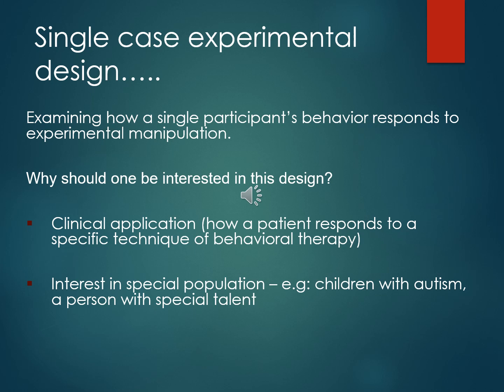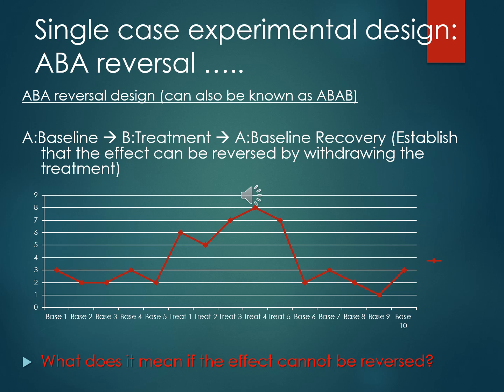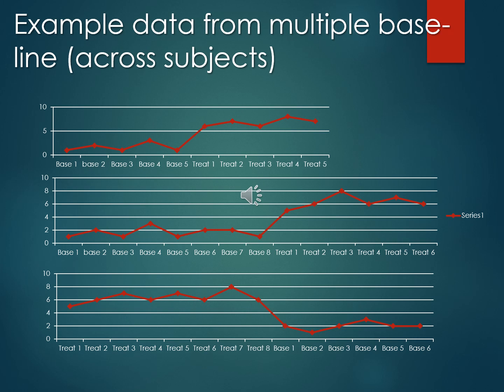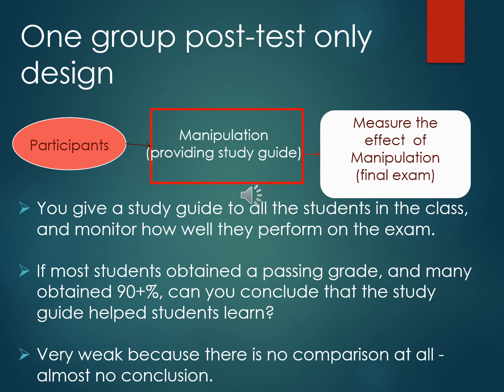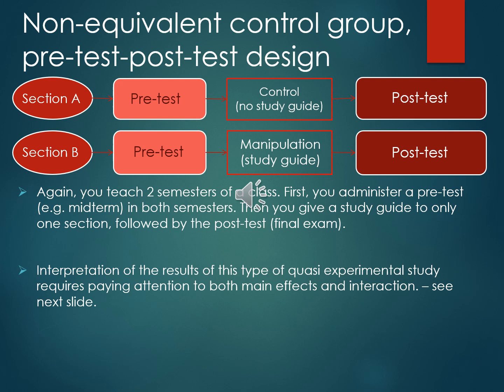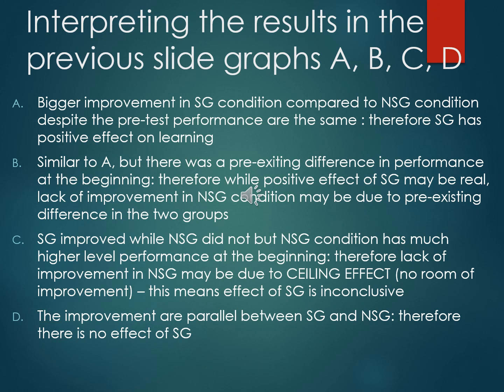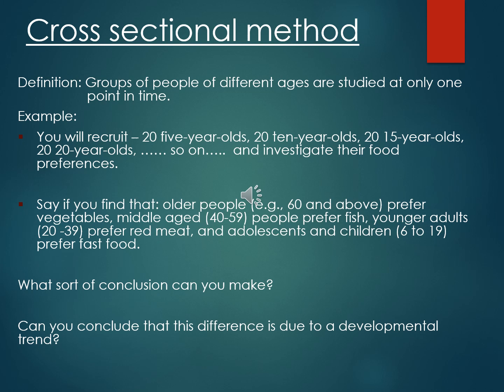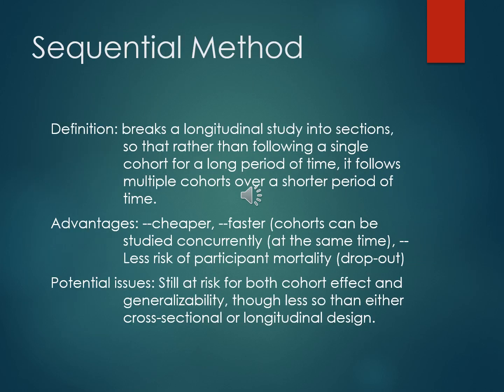Lecture 16 single case exp and others done